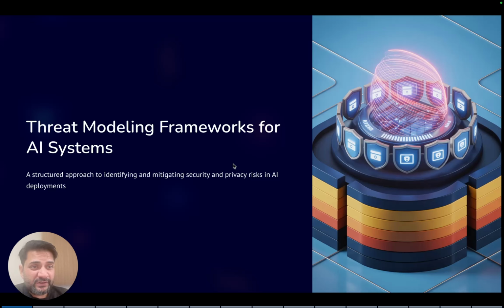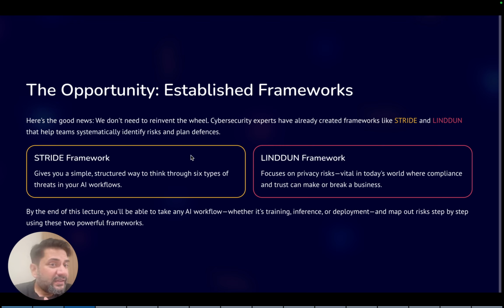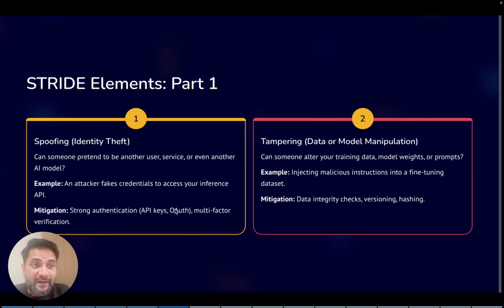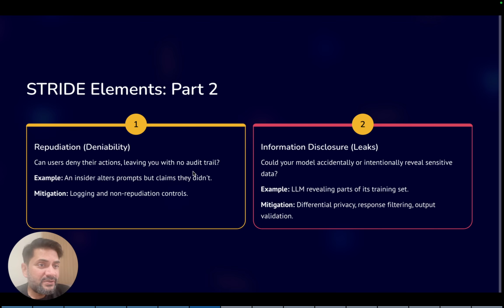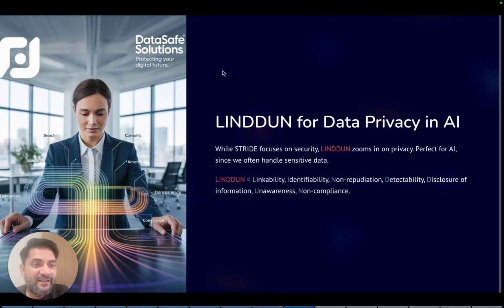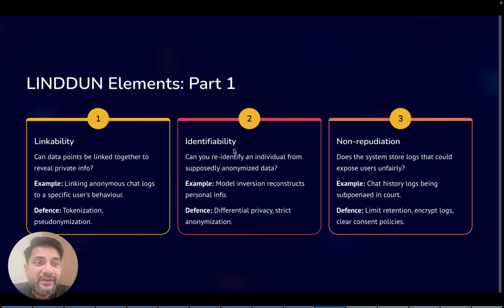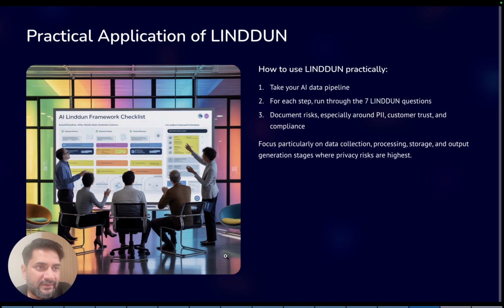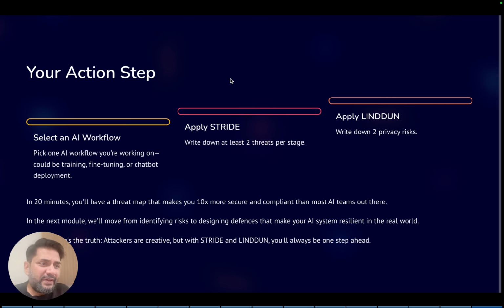Easy Ways to Stop AI From Making Big Mistakes!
Why most Dubai real estate agents fail at digital marketing and how to fix it. Stop posting listings, start tracking ROI, and build a personal brand. In this video, Sawan Kumar walks you through exactly how to leverage artificial intelligence to automate.

⏱️ Timestamps:
00:00 Introduction
1:32 Getting Started
3:05 Easy Setup
4:37 Ways Walkthrough
6:10 Tips & Best Practices
7:59 Key Takeaways & Next Steps

📚 Books by Sawan Kumar: